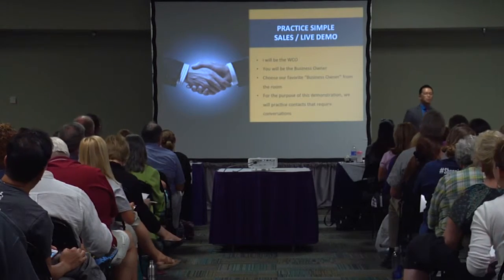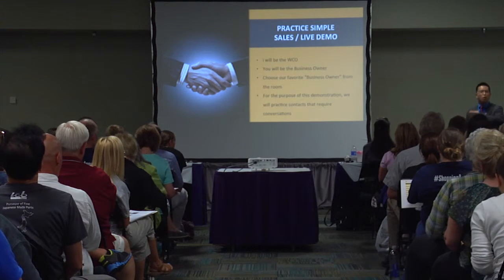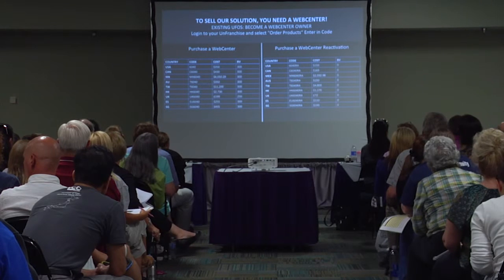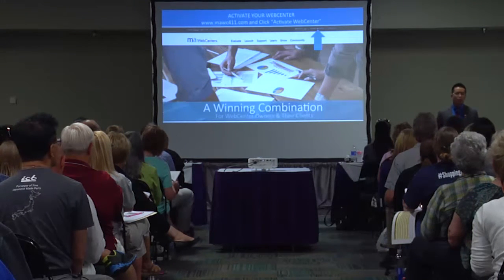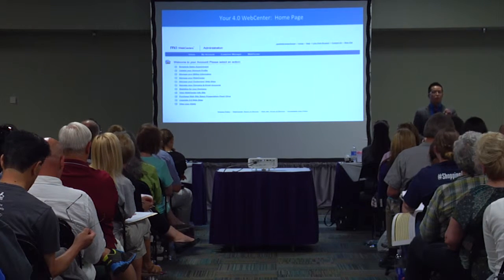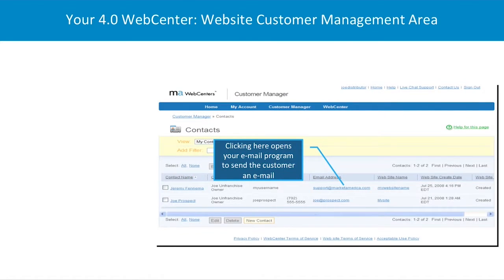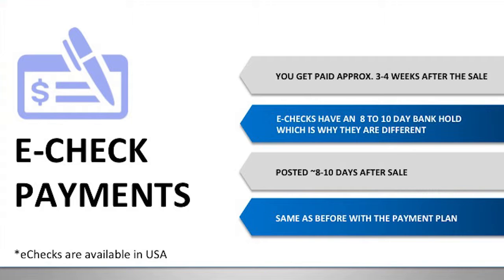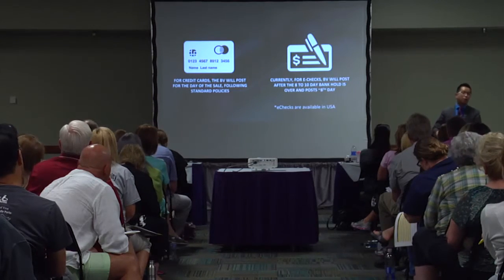5 WCT101 IC15 ERIC YU USING YOUR WEBCENTER